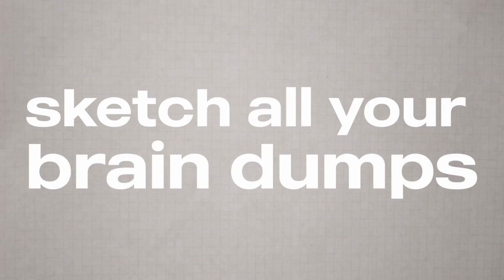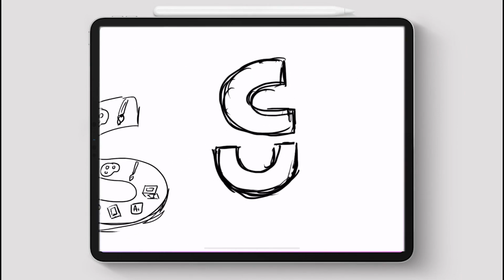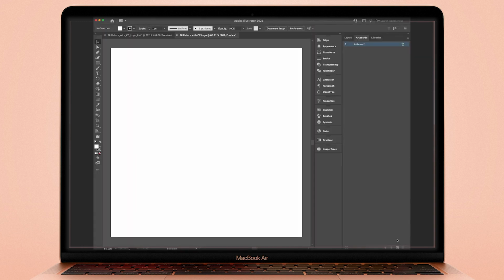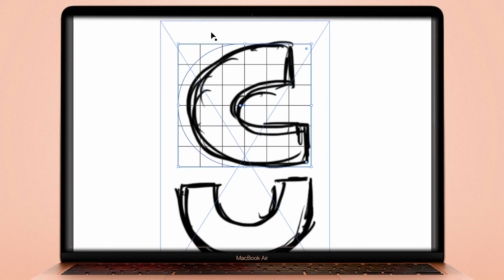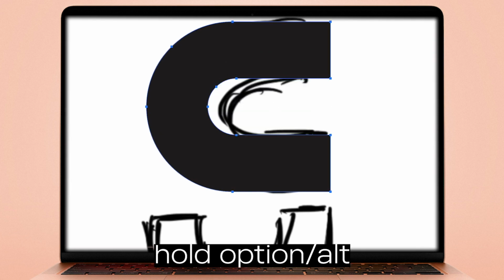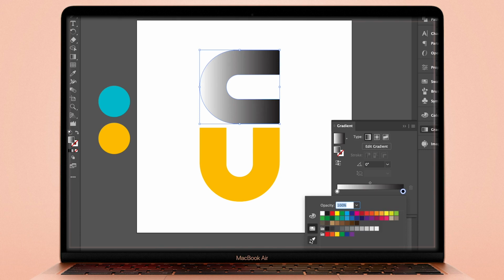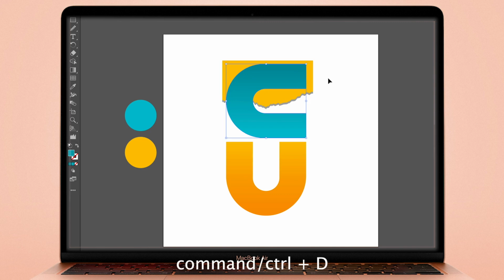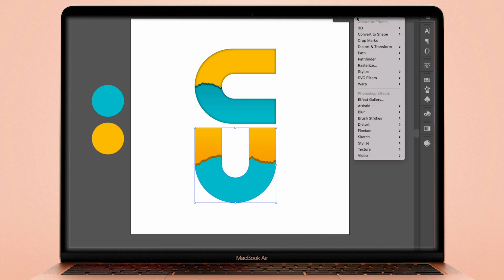How to Make a Logo from Sketch to Vector using Adobe Illustrator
Welcome to the first-ever 𝗦𝗸𝗶𝗹𝗹𝘀𝗵𝗮𝗿𝗲 𝘄𝗶𝘁𝗵 𝗖𝗖! Start off this new year by learning new skills with us! Learn how to make a logo from sketch to vector using 𝗣𝗿𝗼𝗰𝗿𝗲𝗮𝘁𝗲 and 𝗔𝗱𝗼𝗯𝗲 𝗜𝗹𝗹𝘂𝘀𝘁𝗿𝗮𝘁𝗼𝗿. In this tutorial, you will also get to learn some of the basic tools in 𝗔𝗱𝗼𝗯𝗲 𝗜𝗹𝗹𝘂𝘀𝘁𝗿𝗮𝘁𝗼𝗿!

Watch out for our next episode, as we will be teaching you how to animate logos using 𝗔𝗱𝗼𝗯𝗲 𝗔𝗳𝘁𝗲𝗿 𝗘𝗳𝗳𝗲𝗰𝘁𝘀.

𝗧𝗶𝗺𝗲𝗰𝗼𝗱𝗲𝘀:
0:00-1:17 - Introduction
1:17-1:50 - Step 1: Ideate your logo
1:50-2:22 - Step 2: Sketch your ideas
2:22-2:47 - Step 3: Merge or Refine
2:47-6:46 - Step 4: Transfer to Illustrator
6:46-7:13 - Step 5: Outro

Tutorial by: Jorel Guiab and Kristelle Bona
Applications used: Procreate and Adobe Illustrator

𝘛𝘩𝘦 𝘈𝘵𝘦𝘯𝘦𝘰 𝘈𝘴𝘴𝘰𝘤𝘪𝘢𝘵𝘪𝘰𝘯 𝘧𝘰𝘳 𝘊𝘰𝘮𝘮𝘶𝘯𝘪𝘤𝘢𝘵𝘪𝘰𝘯𝘴 𝘛𝘦𝘤𝘩𝘯𝘰𝘭𝘰𝘨𝘺 𝘔𝘢𝘯𝘢𝘨𝘦𝘮𝘦𝘯𝘵 𝘦𝘯𝘷𝘪𝘴𝘪𝘰𝘯𝘴 𝘪𝘵𝘴𝘦𝘭𝘧 𝘵𝘰 𝘣𝘦 𝘳𝘦𝘤𝘰𝘨𝘯𝘪𝘻𝘦𝘥 𝘢𝘴 𝘵𝘩𝘦 𝘭𝘦𝘢𝘥𝘪𝘯𝘨 𝘰𝘳𝘨𝘢𝘯𝘪𝘻𝘢𝘵𝘪𝘰𝘯 𝘪𝘯 𝘵𝘩𝘦 𝘧𝘪𝘦𝘭𝘥 𝘰𝘧 𝘐𝘯𝘵𝘦𝘨𝘳𝘢𝘵𝘦𝘥 𝘔𝘢𝘳𝘬𝘦𝘵𝘪𝘯𝘨 𝘊𝘰𝘮𝘮𝘶𝘯𝘪𝘤𝘢𝘵𝘪𝘰𝘯𝘴 𝘸𝘪𝘵𝘩𝘪𝘯 𝘢𝘯𝘥 𝘣𝘦𝘺𝘰𝘯𝘥 𝘵𝘩𝘦 𝘈𝘵𝘦𝘯𝘦𝘰. 𝘛𝘩𝘳𝘰𝘶𝘨𝘩 𝘪𝘵𝘴 𝘱𝘳𝘰𝘫𝘦𝘤𝘵𝘴 𝘢𝘯𝘥 𝘴𝘦𝘳𝘷𝘪𝘤𝘦𝘴, 𝘵𝘩𝘦 𝘰𝘳𝘨𝘢𝘯𝘪𝘻𝘢𝘵𝘪𝘰𝘯 𝘢𝘴𝘱𝘪𝘳𝘦𝘴 𝘵𝘰 𝘤𝘳𝘦𝘢𝘵𝘦 𝘢 𝘤𝘰𝘮𝘮𝘶𝘯𝘪𝘵𝘺 𝘰𝘧 𝘐𝘯𝘵𝘦𝘨𝘳𝘢𝘵𝘦𝘥 𝘔𝘢𝘳𝘬𝘦𝘵𝘪𝘯𝘨 𝘊𝘰𝘮𝘮𝘶𝘯𝘪𝘤𝘢𝘵𝘪𝘰𝘯𝘴 𝘦𝘹𝘱𝘦𝘳𝘵𝘴 𝘸𝘩𝘰 𝘢𝘥𝘷𝘰𝘤𝘢𝘵𝘦 𝘤𝘳𝘦𝘢𝘵𝘪𝘷𝘪𝘵𝘺 𝘪𝘯 𝘵𝘩𝘦 𝘣𝘶𝘴𝘪𝘯𝘦𝘴𝘴 𝘴𝘦𝘵𝘵𝘪𝘯𝘨.